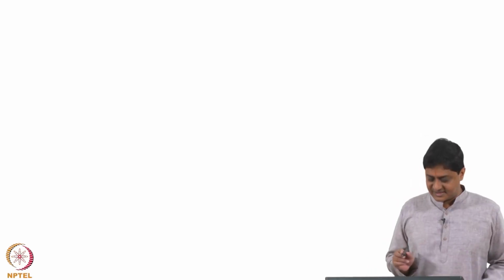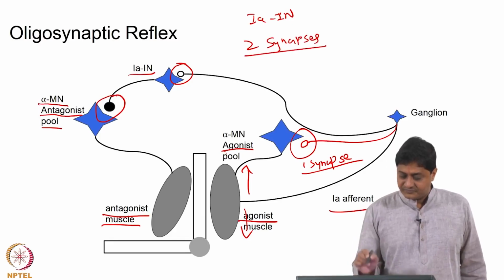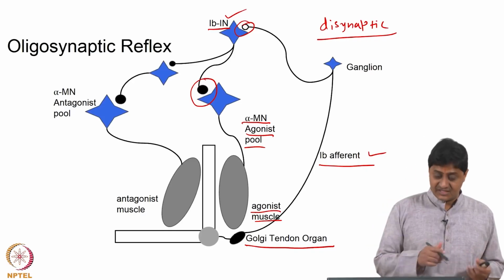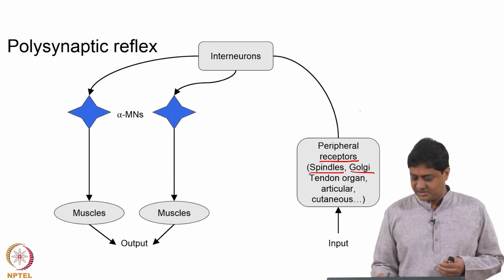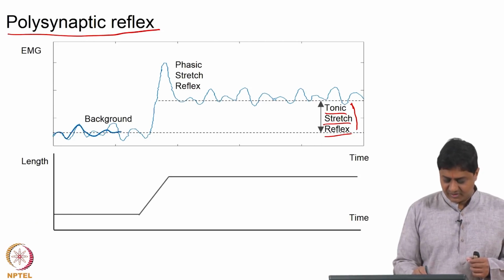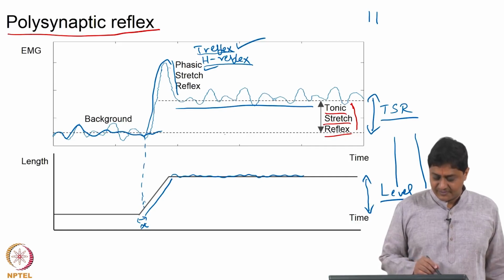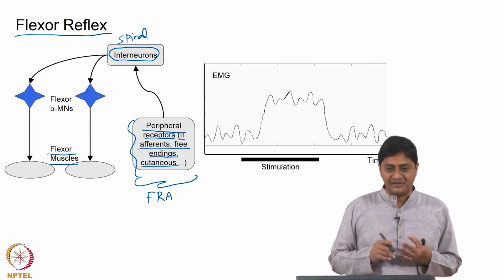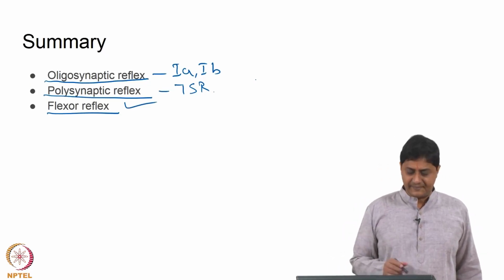Oligosynaptic and Polysynaptic Reflexes Part - 1